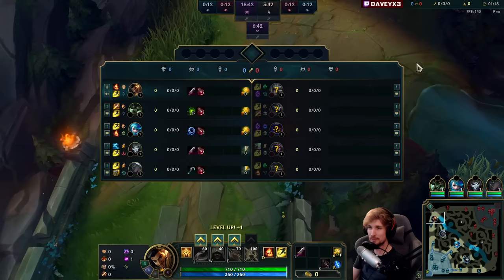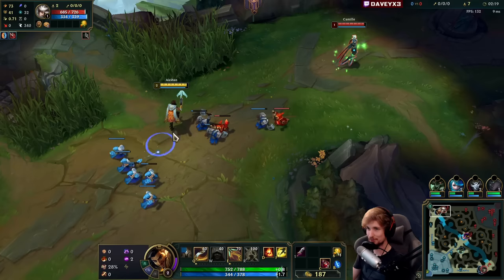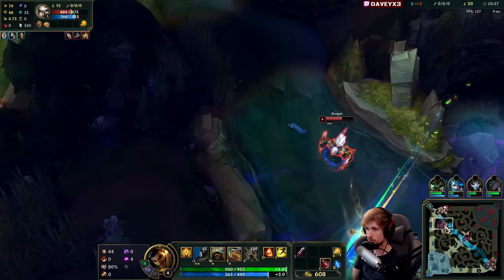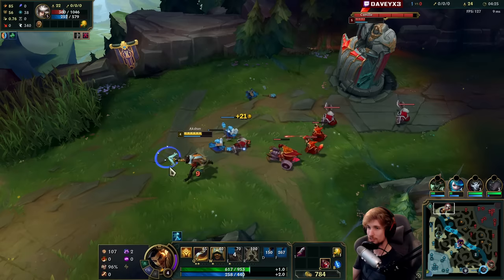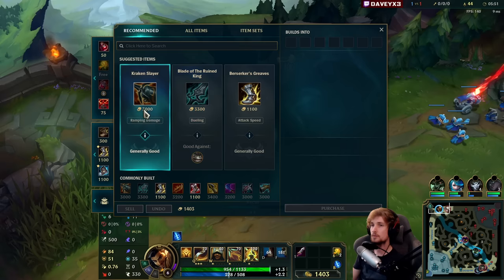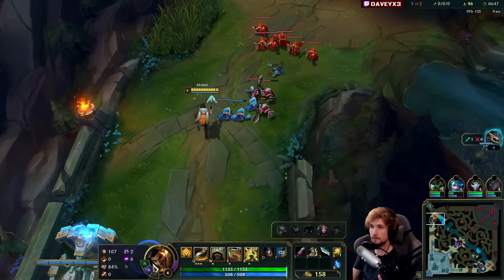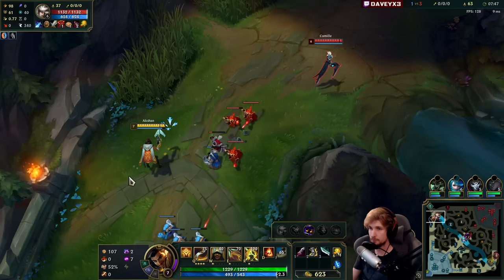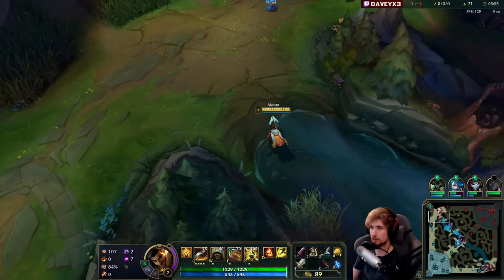AKSHAN TOP 100% DELETES YOU IN 2 AUTO ATTACKS (AND I LOVE IT) - S13 Akshan TOP Gameplay Guide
League of Legends Season 13 Akshan Toplane Gameplay Guide!

Season 13 Akshan Build:
(blade - kraken slayer - infinite edge - rapidfire cannon - lord dominiks)